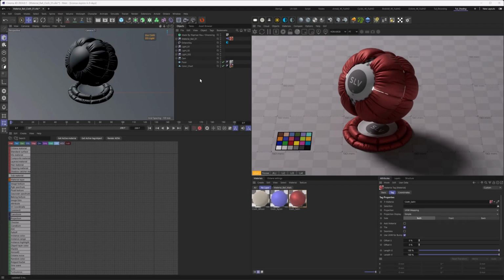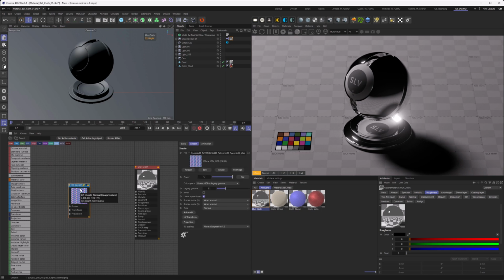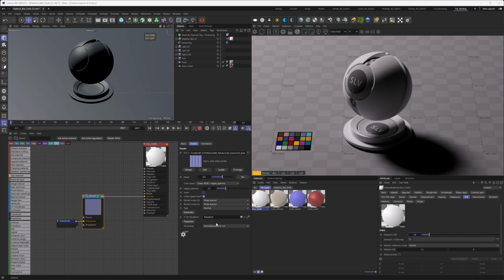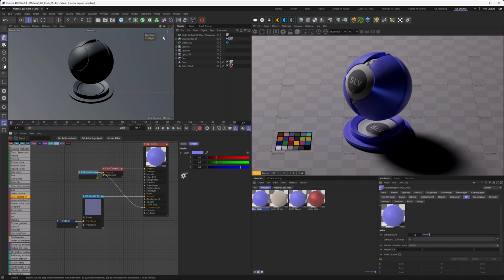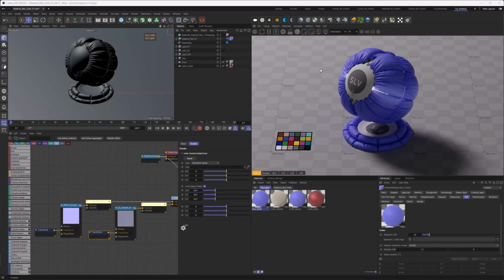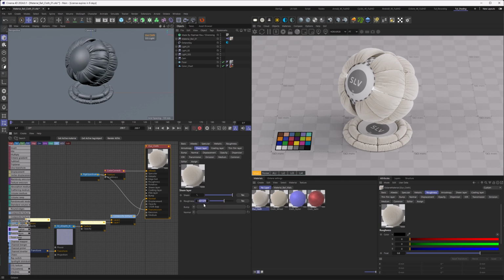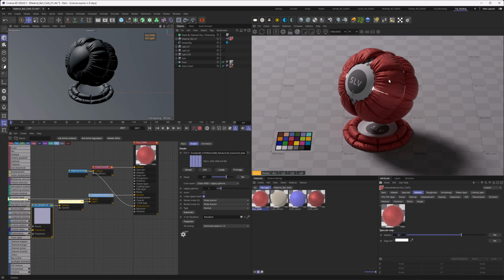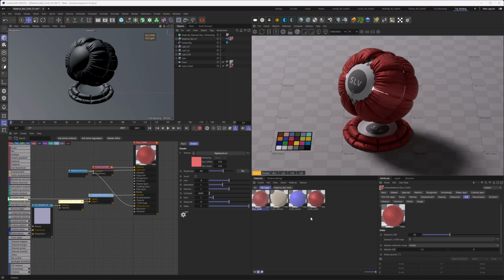Silverwing Quick-Ish Tip: Octane Cloth Materials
Octane 2022.1.2 R2

This week again no opals. But something nice instead that also was requested a couple of times.

Chapters:
00:00 Intro
00:22 3D: Preview
01:18 Cloth Characteristics
02:58 Shading: Anisotropy "Shine"
06:42 Shading: Setting up the Normal Map
07:58 Shading: Material Setup Nylong
10:17 Shading: Small lesson about Geometry
10:58 Shading: Fine Tuning Nylon
12:57 Shading: More Fine Funing
14:07 Sgading: Whool Material
16:27 That´s a Bingo
17:00 Shading: Satin Material
20:59 Finishing Up
22:00 Patreon Thanks